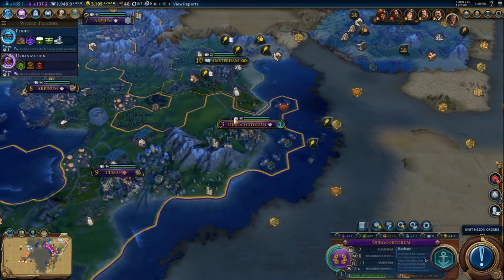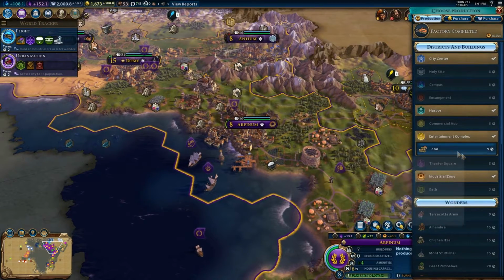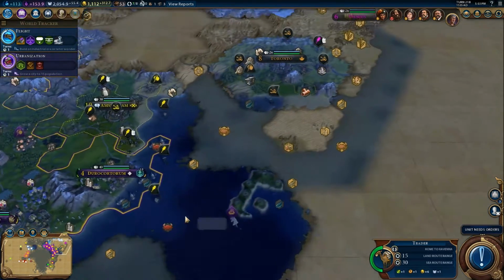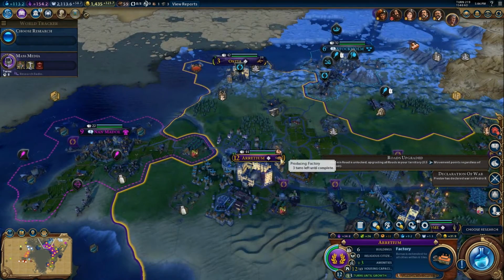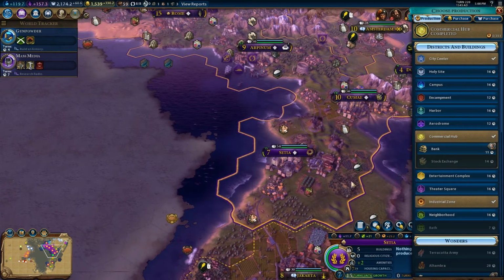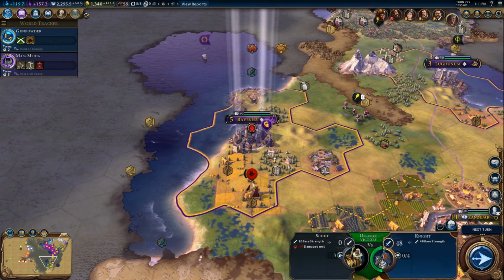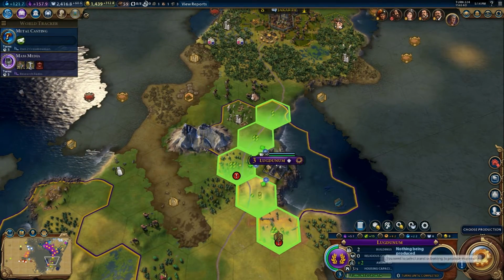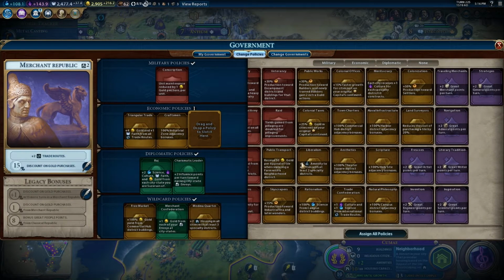Civilization VI [Trajan] - Properly Modern #10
These era's coming thick and fast son!